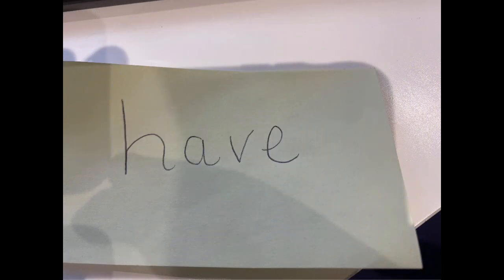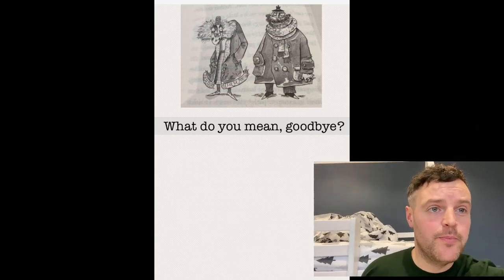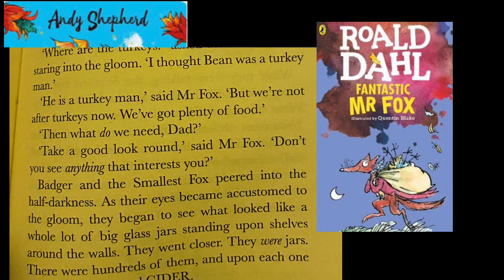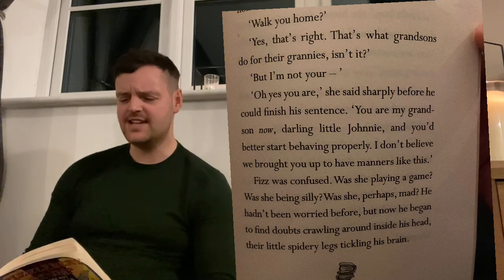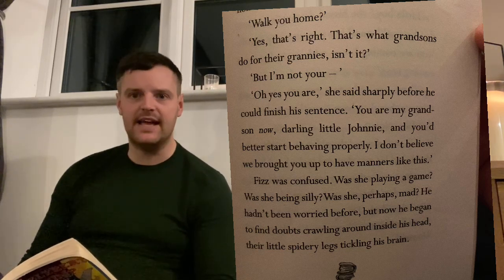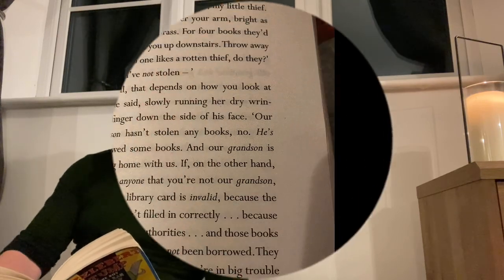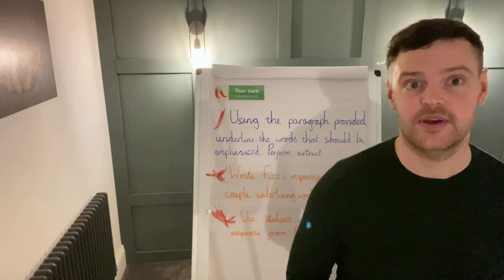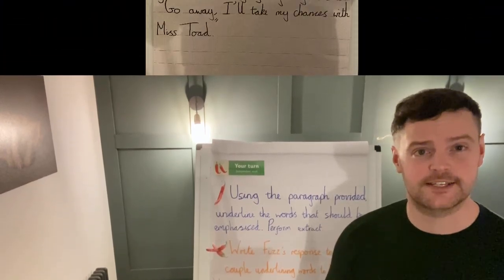Year 3 Reading Thursday 28th Januar: italics